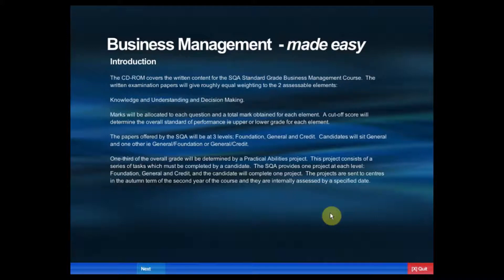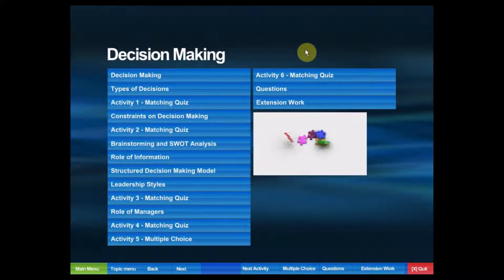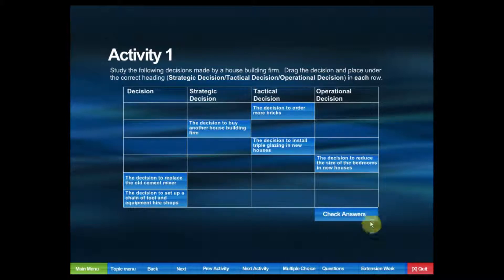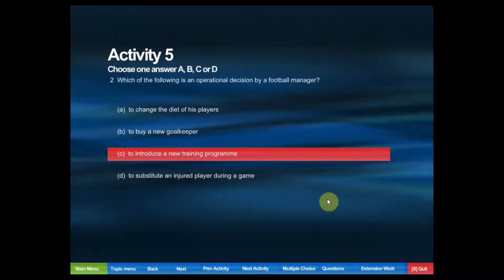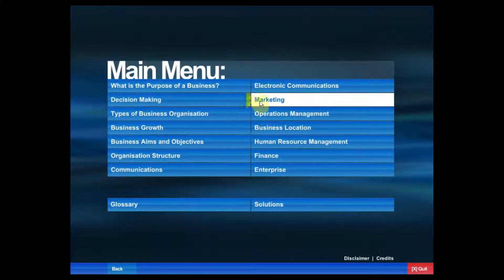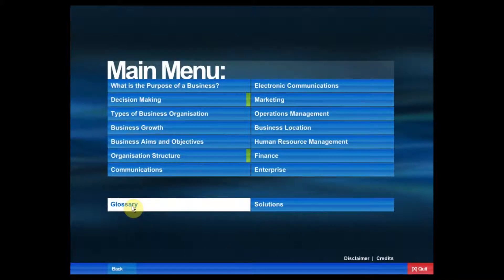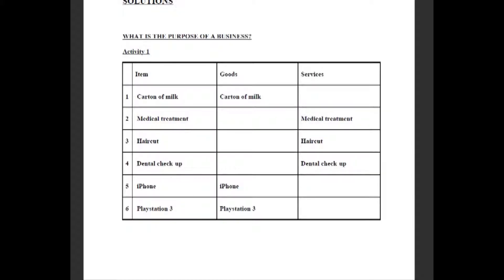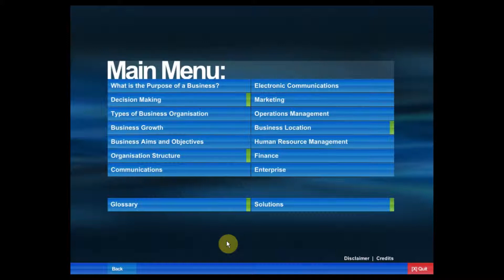Business Management for GCSE / AS Level Business Courses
Business Management - made easy is the perfect software for any business
studies course. Highly recommended for GCSE / AS Level courses and
business schools. Software is for PC and Mac and available to buy as
home copies or site license installations.